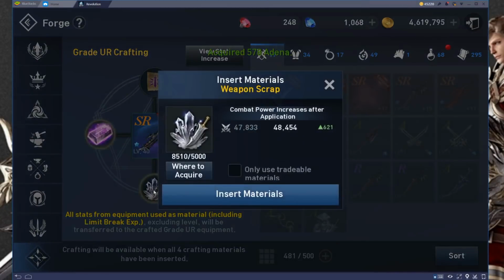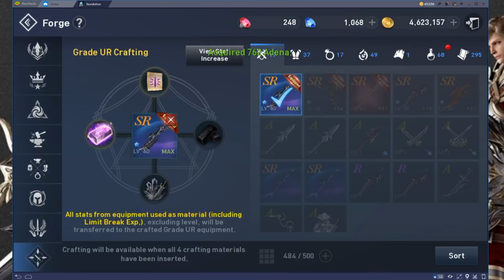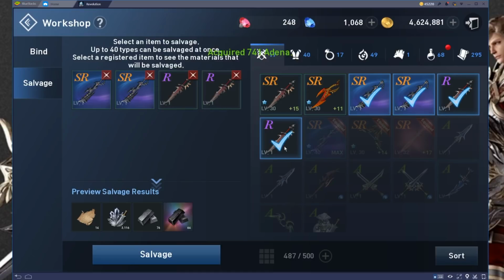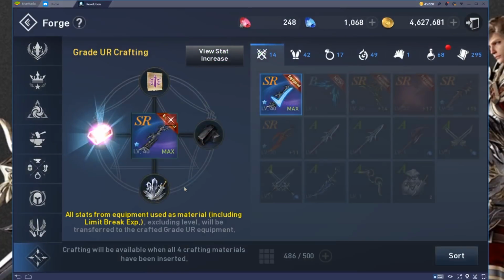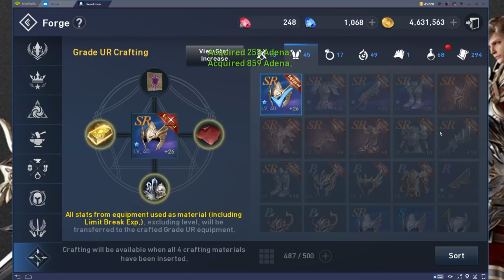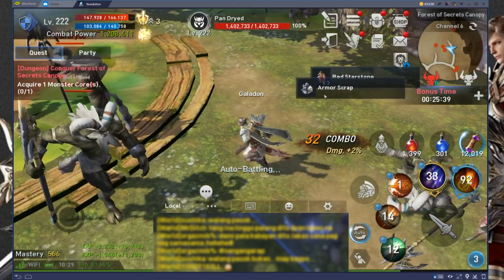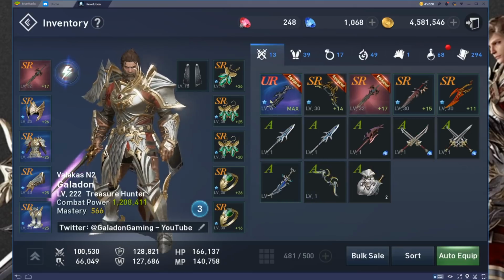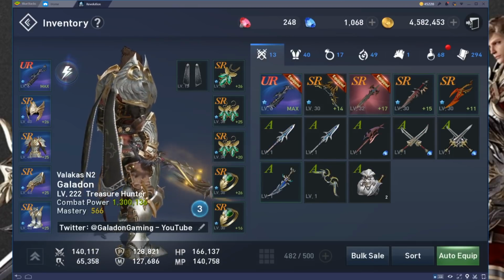The BEST Gear in the Game - GRADE UR Crafting Guide! Lineage 2: Revolution